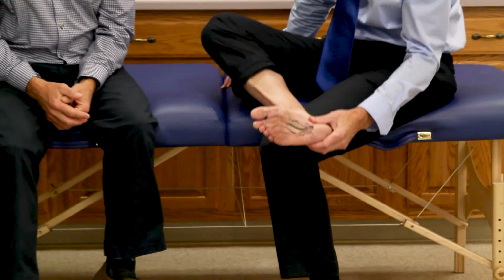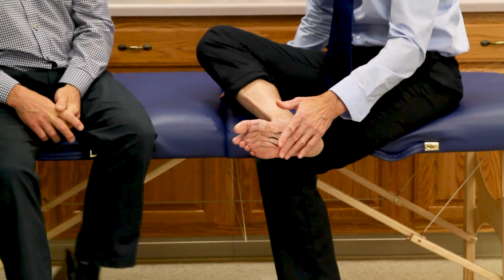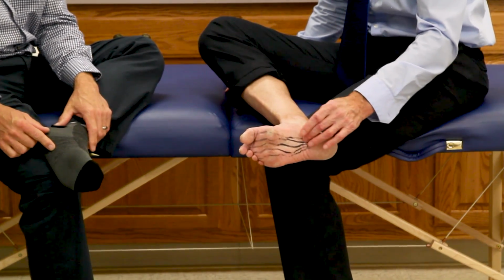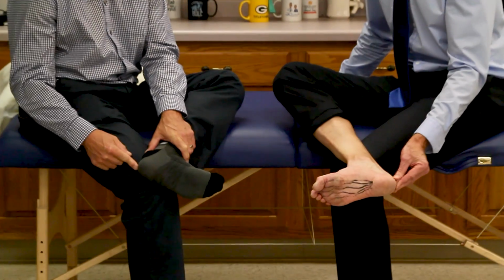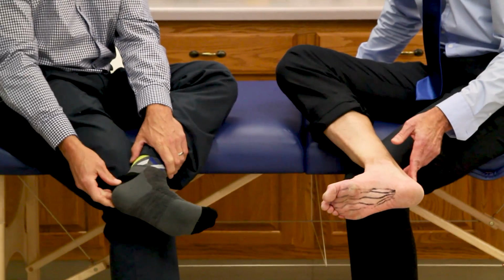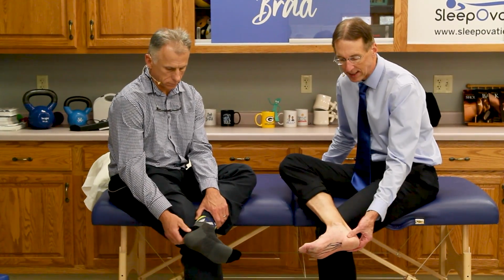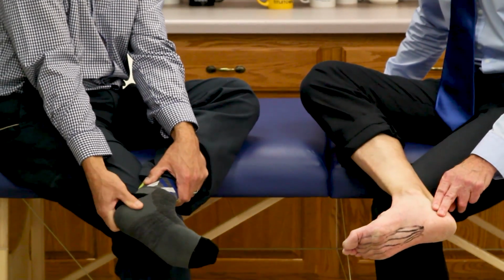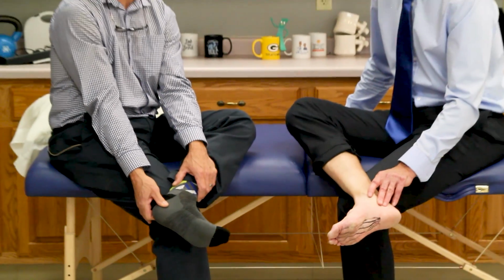Top 3 Signs You Have Plantar Fasciitis (And Top 3 Signs You Don't)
This video is a part of a series of videos on how to treat Plantar Fasciitis on your own. Check out the full series of videos along with downloadable guide sheets for each video on our

***Update 2021*** We have launched our new Bob and Brad Foot Massager!!